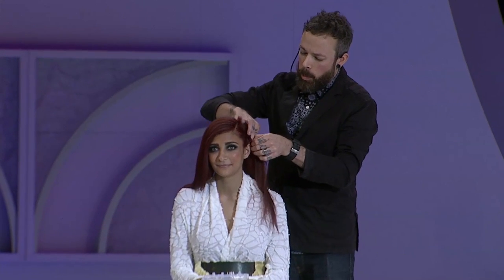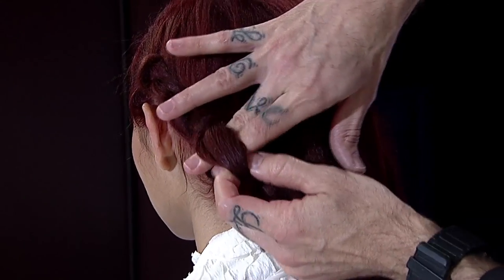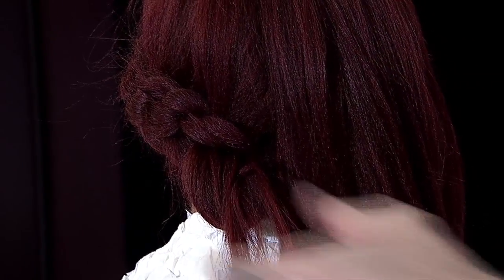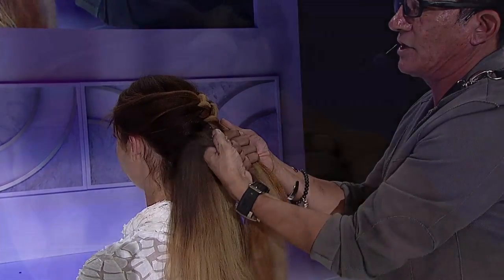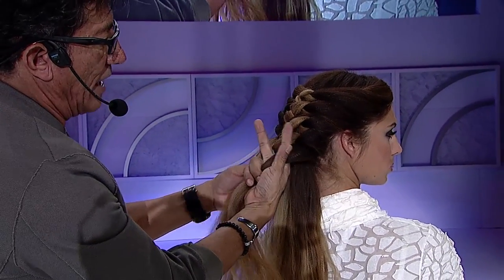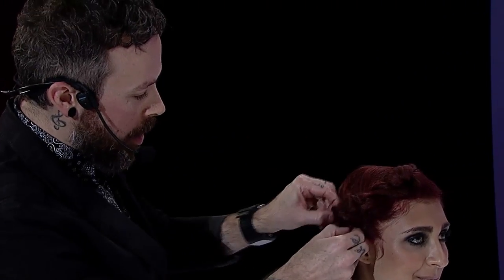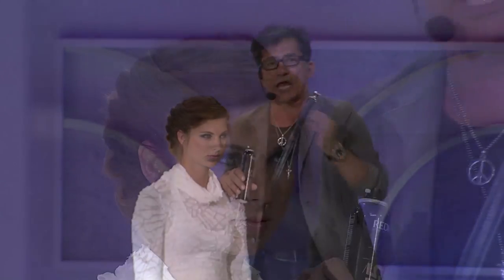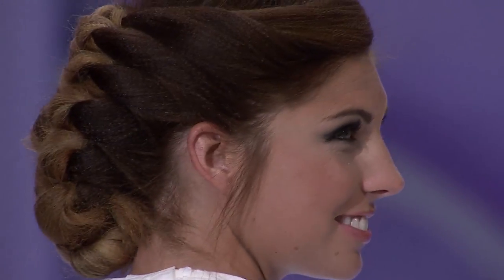Sam Villa® - Premiere Orlando Main Stage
Sam Villa and Andrew Carruthers demonstrate different Knot Techniques on Premiere Orlando's Main Stage.